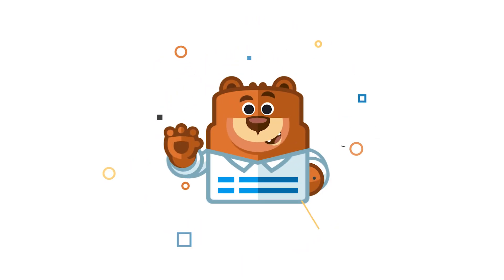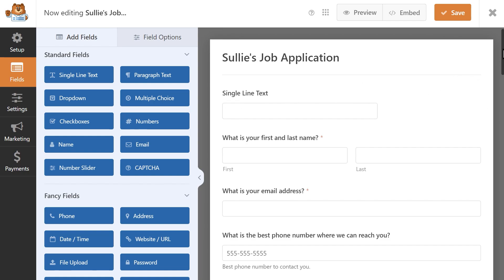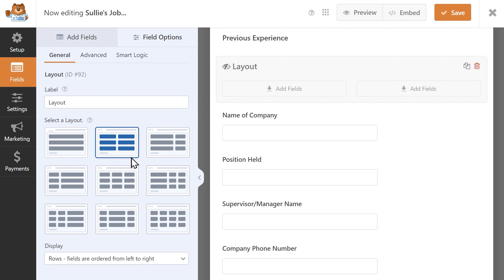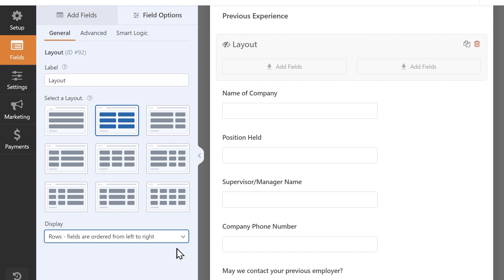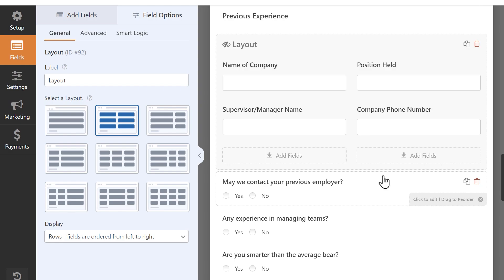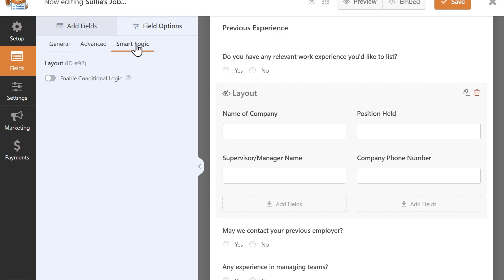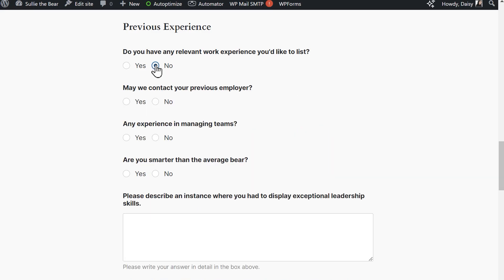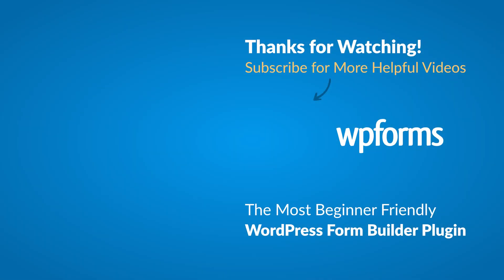WPForms Advanced Features: Leveraging the Layout Field for Better Forms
Learn how to create professional multi-column forms using the WPForms Layout field. This comprehensive tutorial will guide you through:

- Understanding the layout field and its capabilities
- Step-by-step process of creating multi-column layouts
- Advanced techniques to optimize your forms